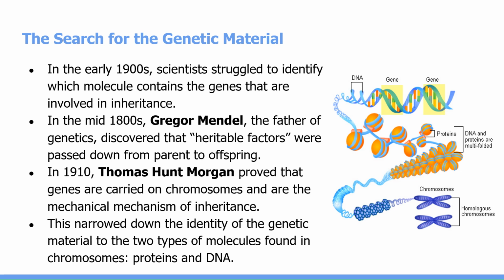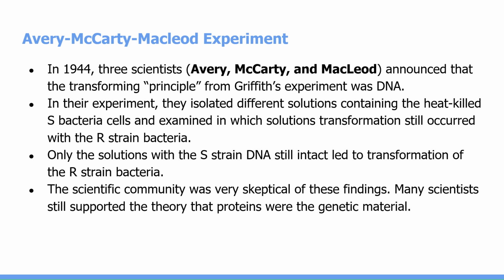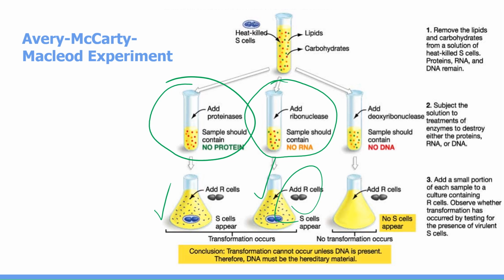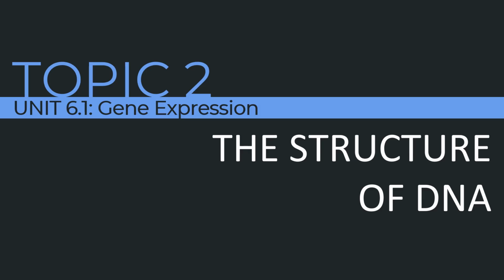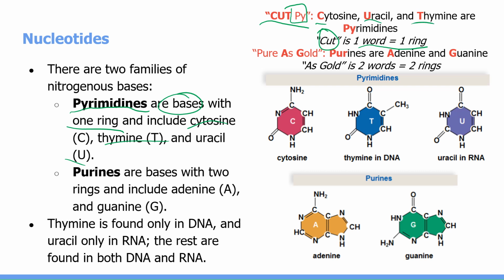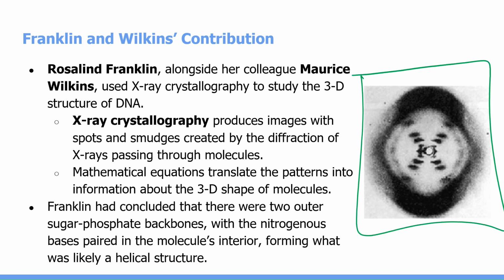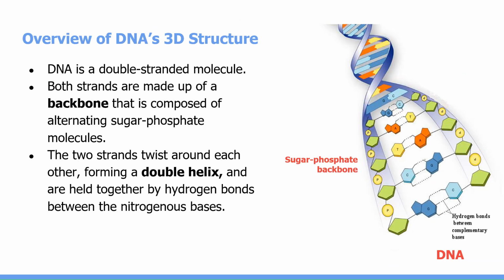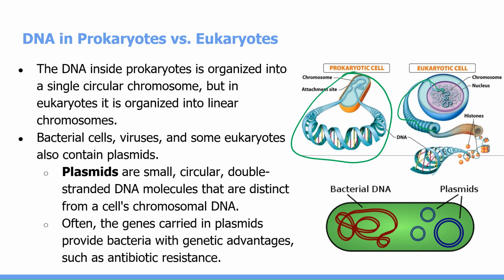DNA - History & Structure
Dive into the fascinating world of DNA with this comprehensive lesson on its discovery, structure, and importance. In this video, we’ll cover:

Proving DNA is the Genetic Material: Learn about the experiments that shifted the scientific consensus, including Griffith’s transformation principle, the Avery-MacLeod-McCarty experiment, and the Hershey-Chase bacteriophage study. The Structure of DNA: Discover how Franklin, Wilkins, Watson, and Crick unraveled the double helix structure of DNA, revealing key details about base pairing, antiparallel strands, and Chargaff’s rule. DNA in Prokaryotes vs. Eukaryotes: Understand the differences between circular chromosomes in prokaryotes and linear chromosomes in eukaryotes, along with the role of plasmids in bacteria.

This video simplifies complex concepts with clear visuals and explanations, making it perfect for AP Biology students and curious learners alike.